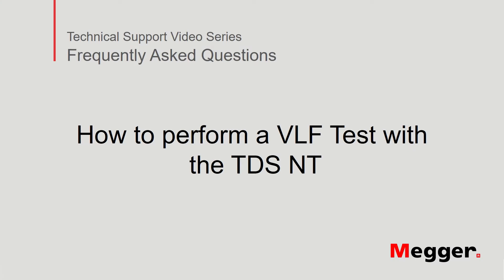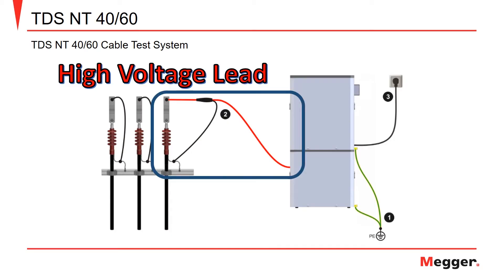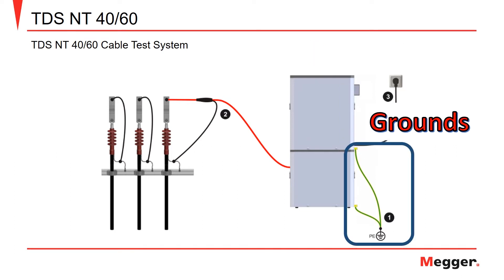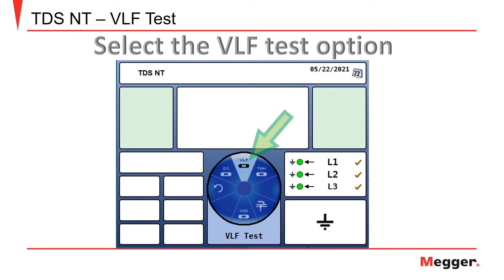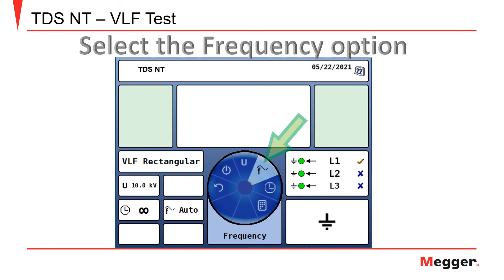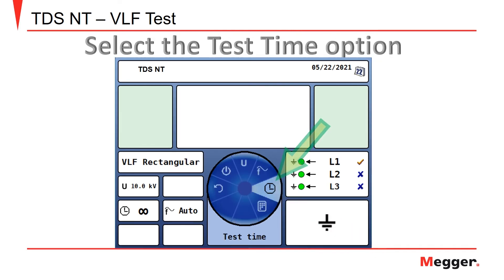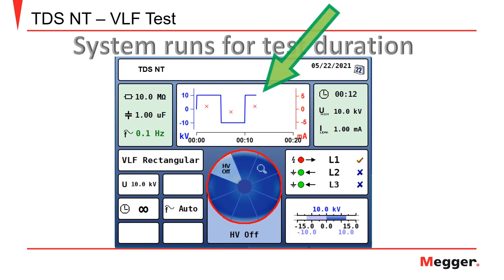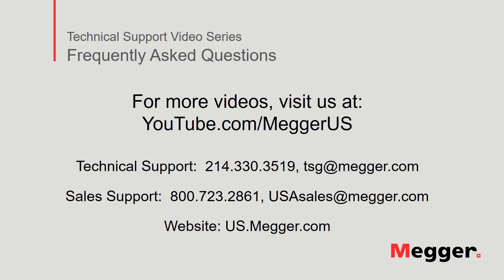TDS NT - How to Perform a VLF Withstand Test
The TDS NT is capable of performing cable testing and diagnostics. This includes VLF and Partial Discharge. This video will discuss using the TDS NT Cable Test System to perform VLF withstand testing on power cables.